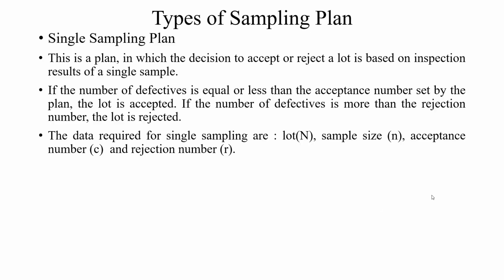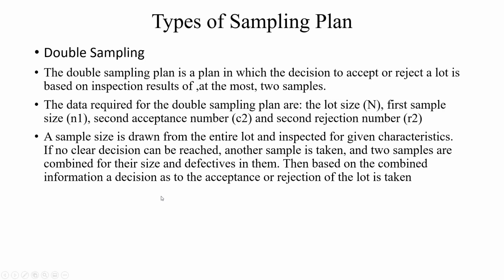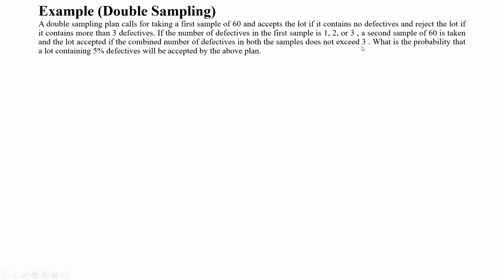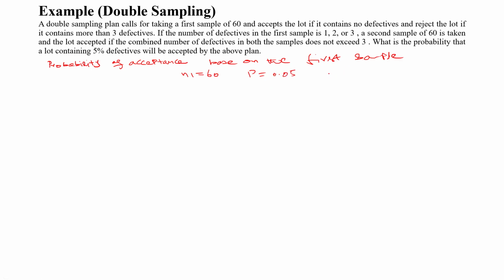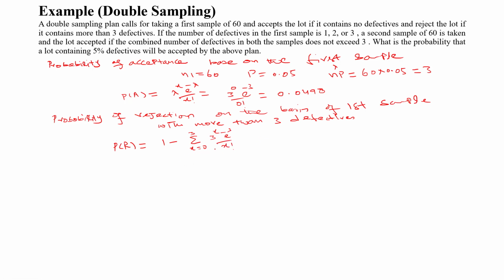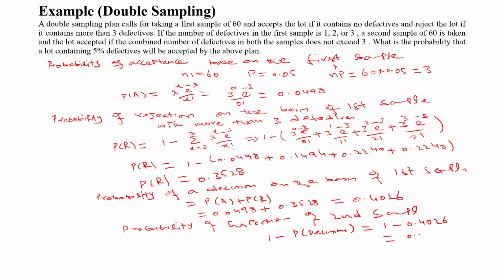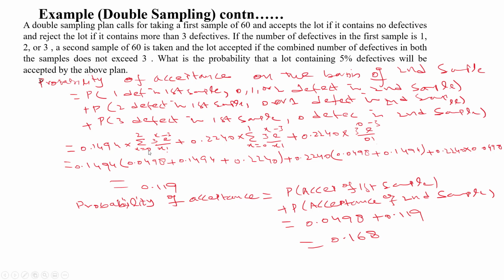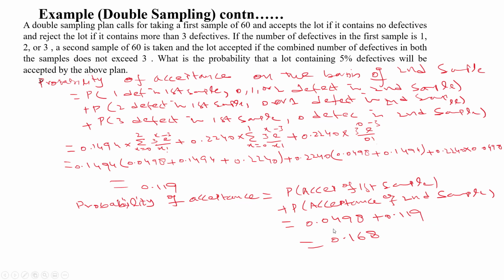Probabilistic approach for Double sampling Plan